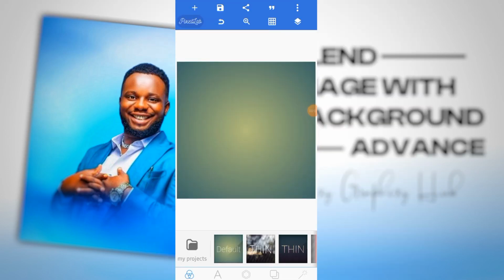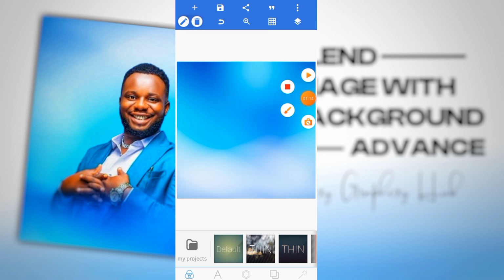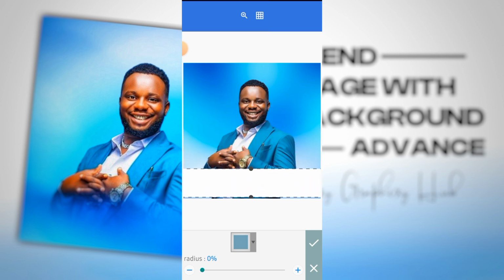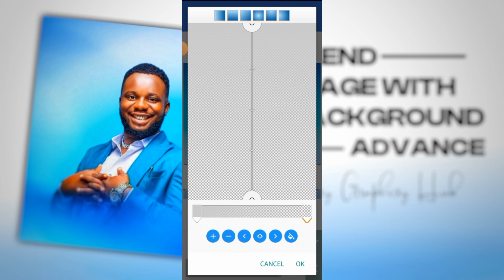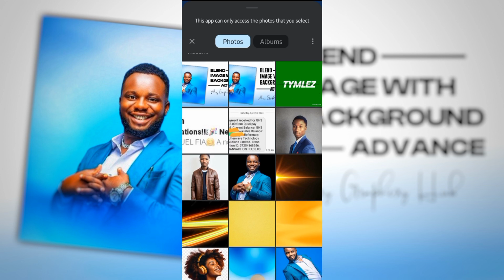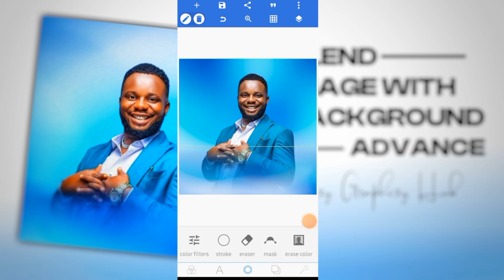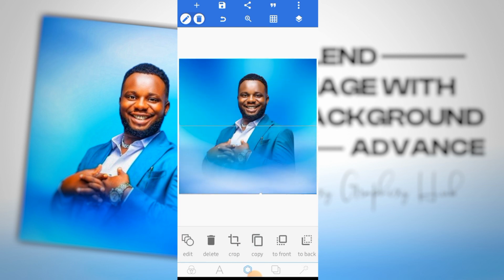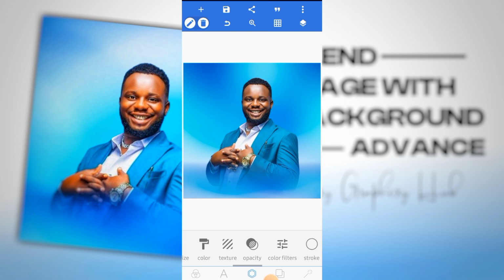How to create a professional Image-Backgrounds BLEND |BLENDING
This video is an advanced image blending

Step by step walk through applicable to vast image - backgrounds blending

IMPORTANT LINKS

Introduction to PIXELLAB ( beginners guide)

400 DOWNLOADABL FREE FONTS